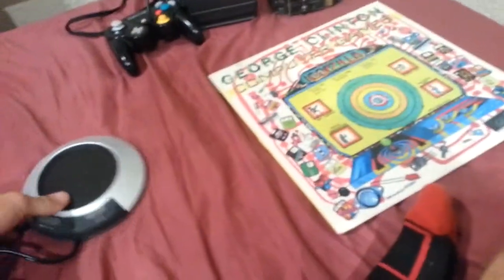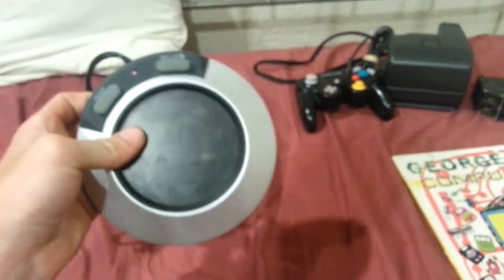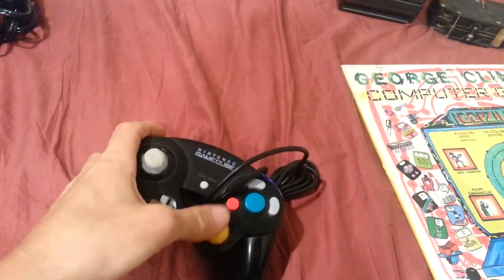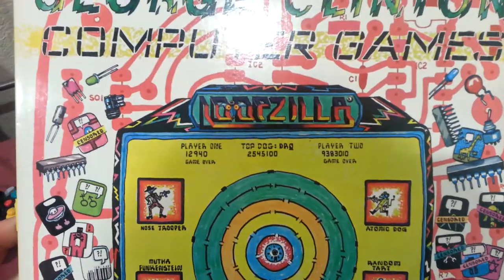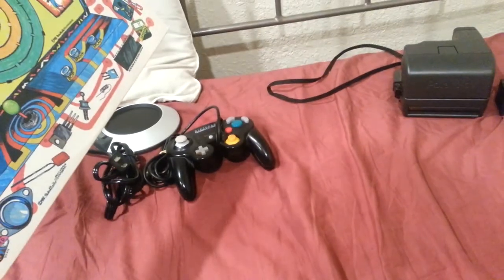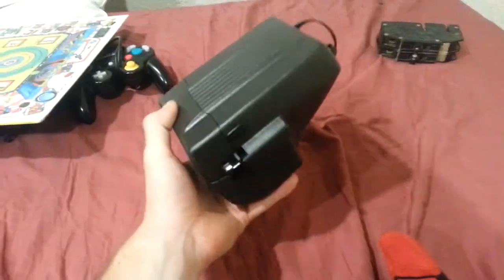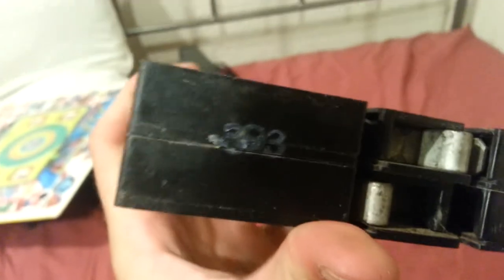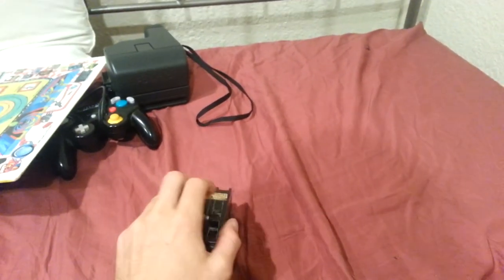Garage sale / Yard Sale / Thrift Store Haul EP 2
Today i show you a polaroid camera, a george clinton computer games record, a circuit breaker, a gamecube controller, and a beverage warmer.